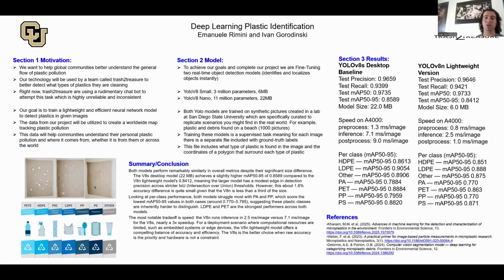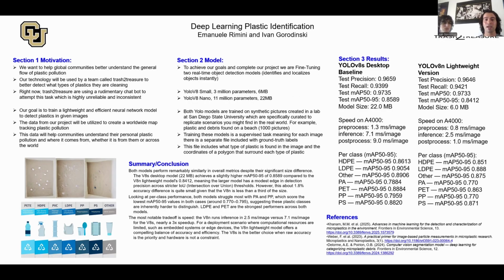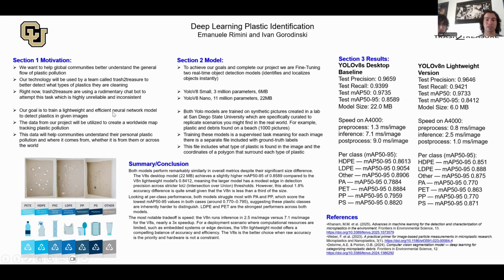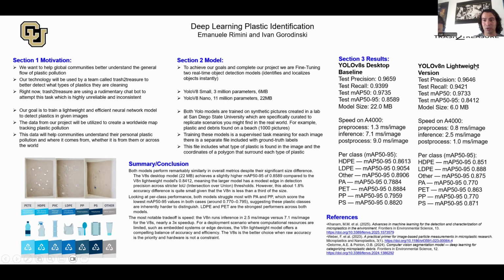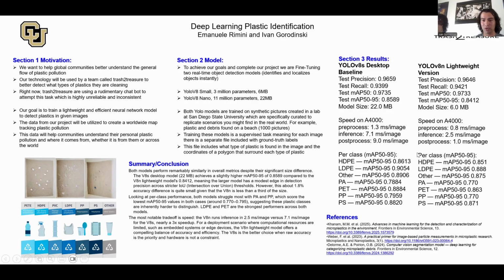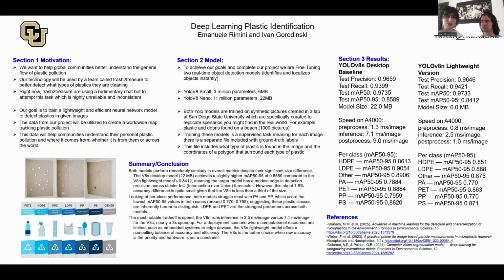FINAL DEEP LEARNING VIDEO